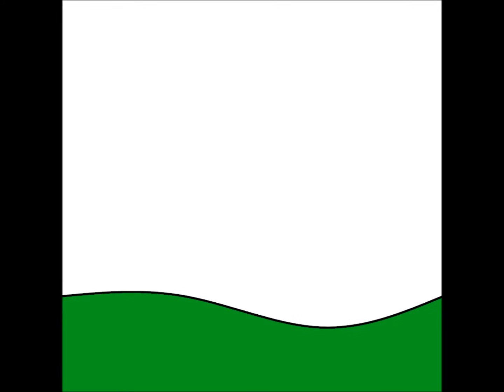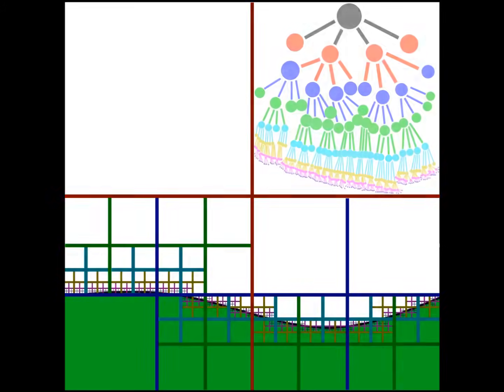Quadtree Explanation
An explanation for laymen of one usage of quadtrees.